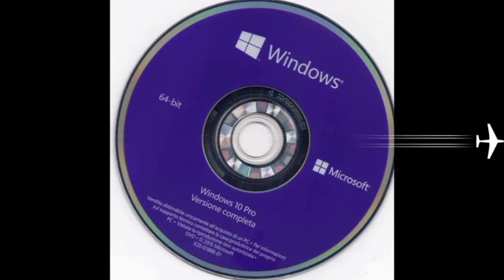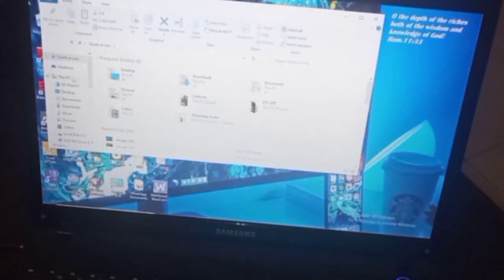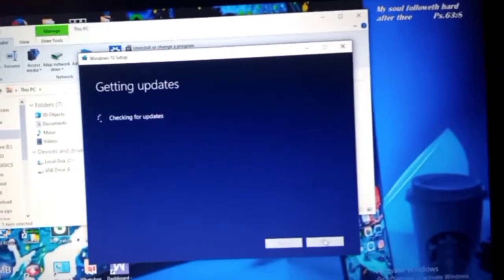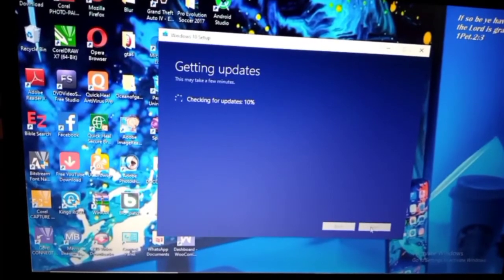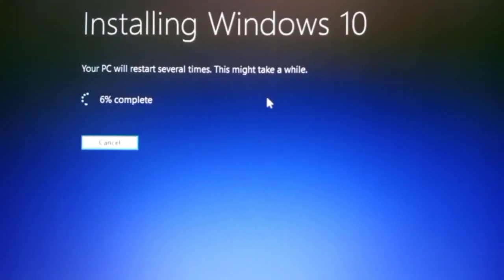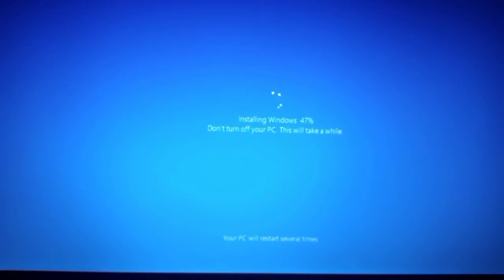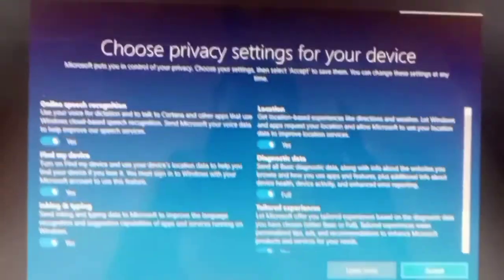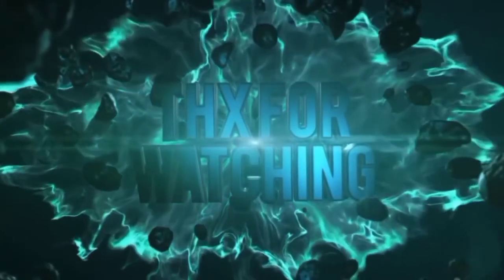How to install and activate Windows 10 through DVD without loosing any files.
Peradventure the Windows isn't activated after installation, download KMSAuto to activate it.
NOTES:
An underlying reason to upgrade, aside from any features listed here, is to take advantage of advances that come with newer technology; simply experiencing the little conveniences and updated design that accompany any new operating system can be refreshing. Several of the advantages listed below were also features of Windows 8.1. But a major goal of Windows 10 is familiarity and a much simpler learning curve than Windows 8. From that standpoint, Windows 10 aims to give you the best of both worlds.

Without further ado, here is why you should upgrade that old Windows box: this list highlights some of reasons you'll be thankful you updated.

Speed:. Startup and more. If you never made the move to Windows 8 or 8.1, you've missed out on one of the best things to hit Windows operating systems in forever: Fast startup. There are even comparison videos showing that Windows 10 starts up faster on a MacBook than macOS. And the Mac's operating system has long been remarkably fast. Compared with Windows 7, the newer Microsoft OSes leave the older one at the gates. DirectX 12, the 3D engine that gets game developers closer to the metal for a new level of immersive performance, offers another speed boost.

Cortana:. It's nice to be able to talk to your technology. If you've ever used a smart speaker or talked with Siri, you know how convenient it can be to interact with your technology hands-free. "Hey Cortana, play music," or "take a note" are just for starters. You can now shut down (or put to sleep) the PC with Cortana—quite useful after a long day of typing on the computer. Someday I expect that people will come to appreciate the pleasure of not having to type and mouse-click just to open an app, web page, or to get info.

You can get more specific with reminders that will show up on any device running Cortana—including Androids and iPhones. Cortana isn't just about voice commands: Her Notebook keeps track of your interests, popping up info such as your favorite sports team scores, local weather, and even traffic conditions for your commute home. Cortana can even control smart home devices like the Philips Hue lightbulbs, without the extra expense or ad profiling of a smart speaker.

Apps, Movies, and Games:. If you still use Windows 7, you don't have an app store. Windows 10 lets you find software you need for large and small tasks, and you can run apps either windowed or full-screen. These apps run in their own sandboxes, so they're more secure than old-school Windows apps. They also integrate with the system by offering notifications in Action Center and built-in sharing; for example, a photo app could share to an Instagram app using a standard share button.

Windows 10 also comes with slicker and more powerful productivity and media apps, including new Photos, Videos, Music, Maps, People, Mail, and Calendar. The apps work equally well as full-screen, modern Windows apps using touch or with traditional desktop mouse and keyboard input. Like the OS itself, these apps are periodically updated with new capabilities.

The Windows Store isn't just for apps, either: You can get movies and TV shows for rental or digital purchase, and even shop for your next Surface computer or Xbox console there. Of course, you'll also find a selection of PC games, several of which can be played on any device you log into.

Xbox App:. If you're a gamer, you'll love the integration with Xbox that comes in Windows 10. Not only does the Windows 10 Xbox app let you keep track of your friends and achievements, you can also stream games from the console to the PC and play multiplayer games from your PC against other players on Xbox. The Windows Store now eases the process of finding games and purchasing them for use across the PC and Xbox. Currently the app is called Xbox Console Companion, but Microsoft is working on a new standalone Xbox app.

Security:. Windows 10 inherits the Secure Boot feature from Windows 8 and makes it even more secure. This requires that any code that runs right when the OS starts is signed by Microsoft or the hardware maker. Unlike Windows 8, Windows 10 PCs can be set up so that this feature cannot be bypassed. Three other security feature for Windows 10 are Device Guard, Microsoft Passport, and Windows Hello. More recently, Microsoft added both ransomware protection and exploit/threat protection.

A Better Browser:. No more Internet Explorer. Microsoft Edge modernizes the OS's default browser. That means improved compatibility and speed, as well as helpful new capabilities like webpage markup and reading mode. Edge has also been shown to be much less demanding on laptop and table batteries than Chrome.